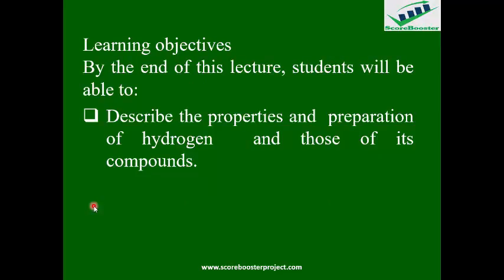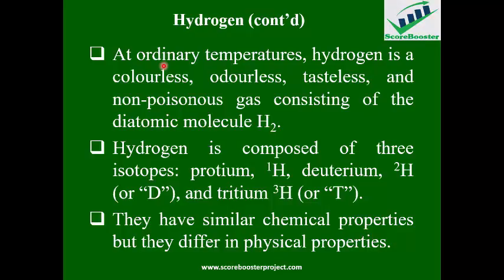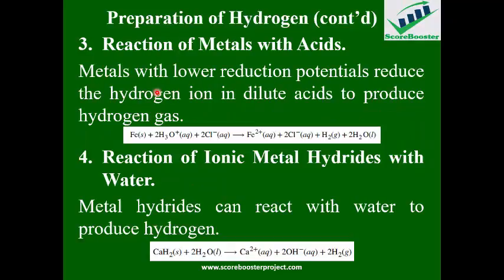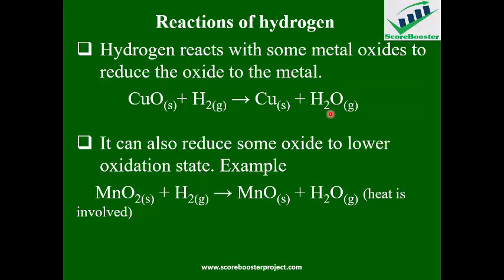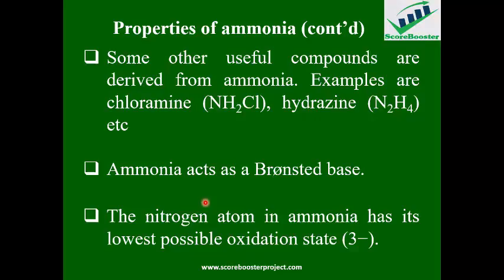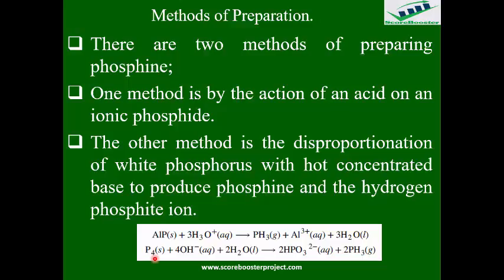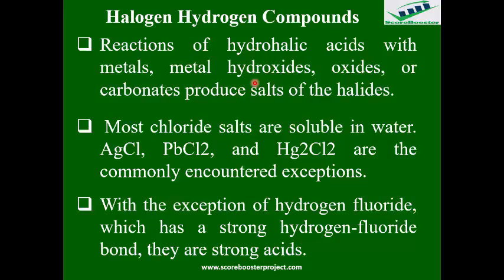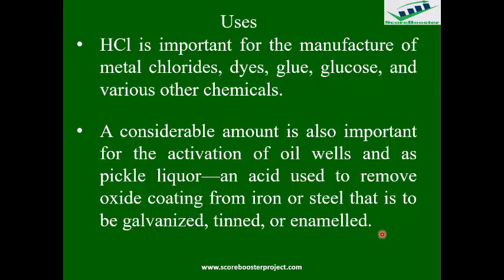Students ScoreBooster in Chemistry- Hydrogen and Its compounds